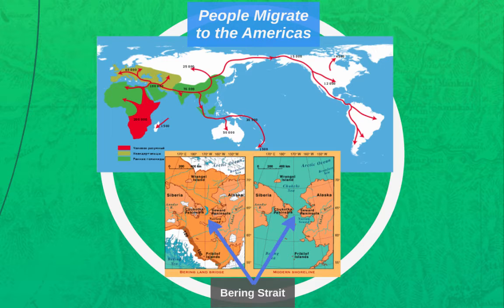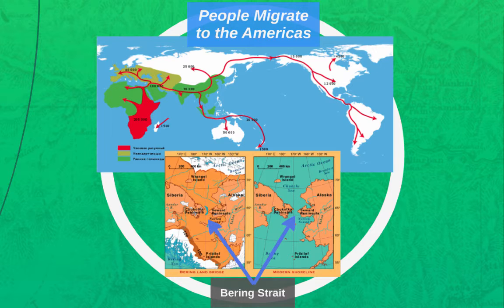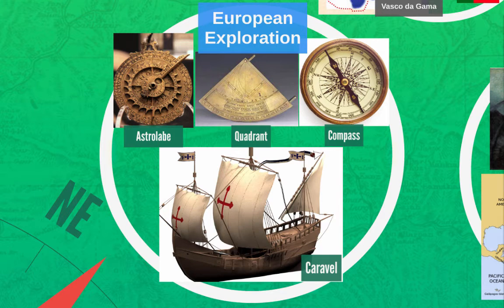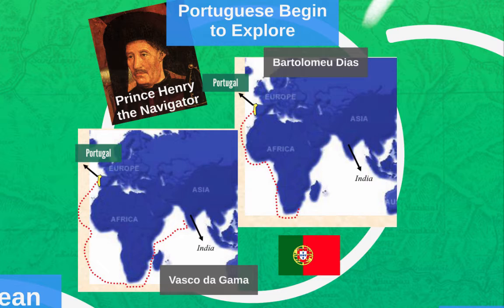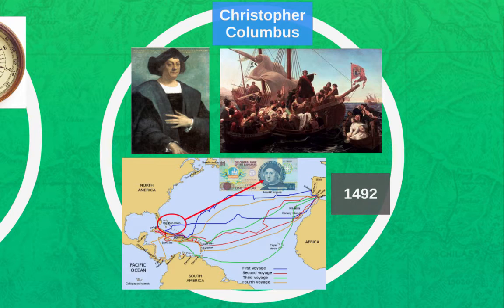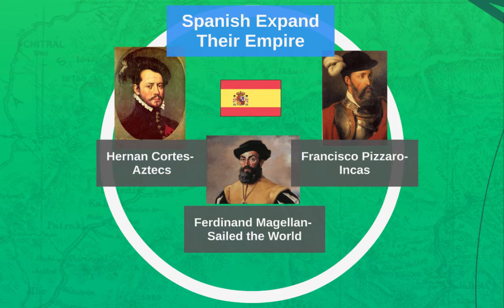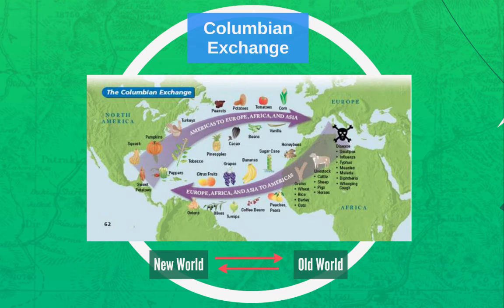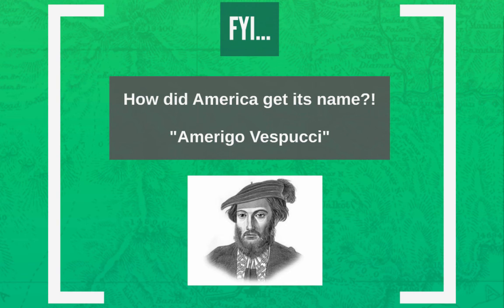Many Cultures Meet